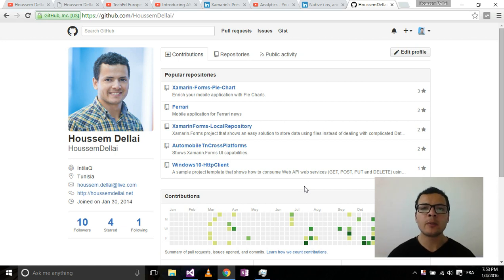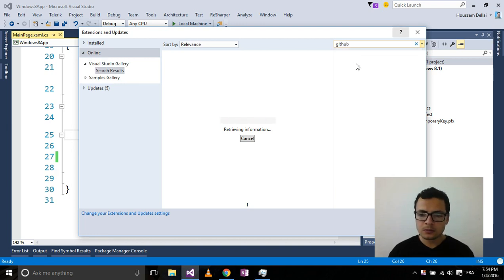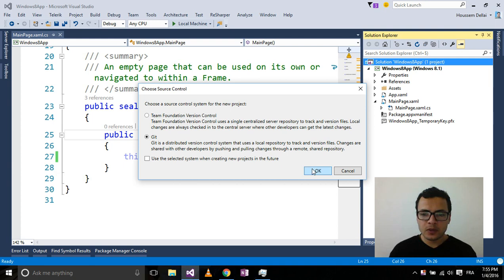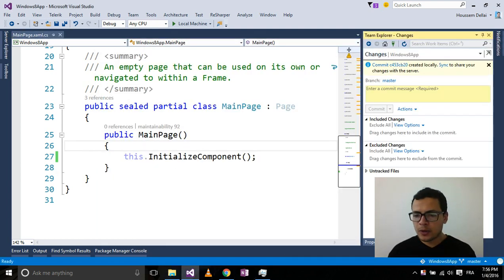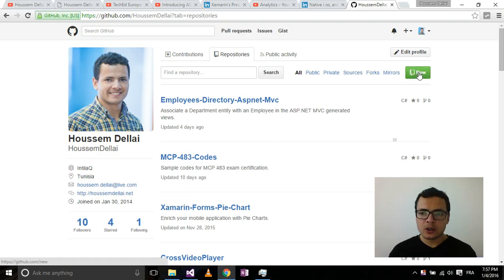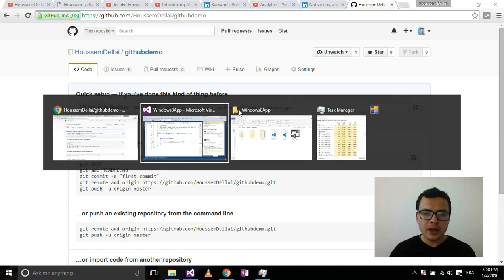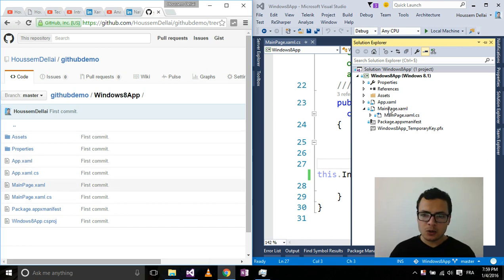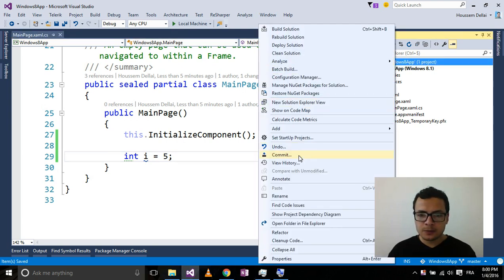Publishing code to Github using Git and Visual Studio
Learn how to publish your code to Github.com using Github Extension for Visual Studio and how to commit changes with comments.